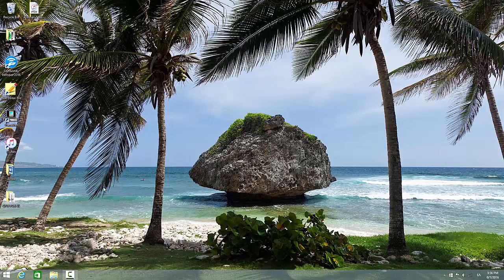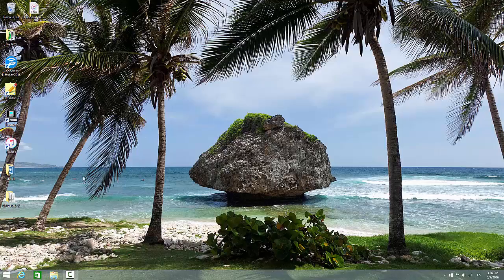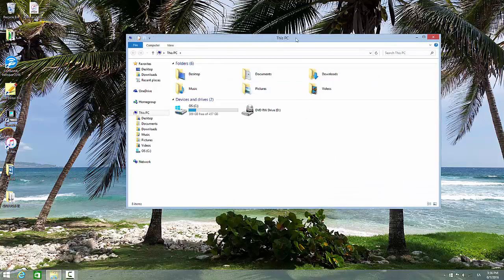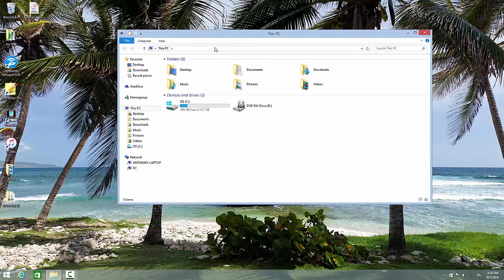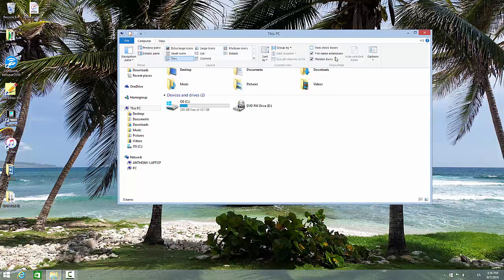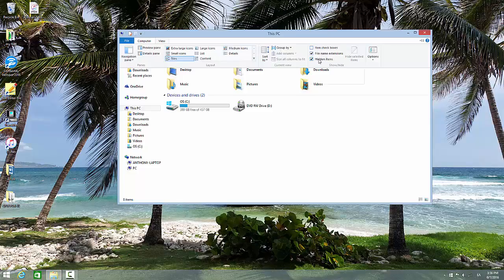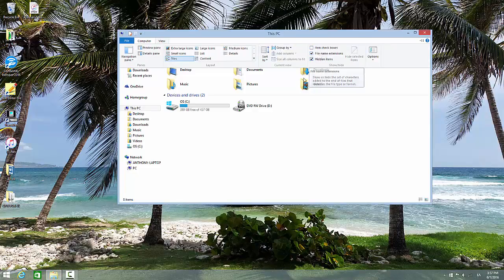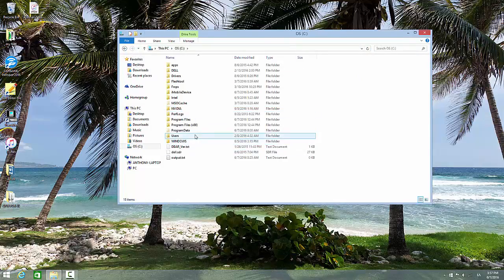FIND (.IPSW) FILES IN 30 SECONDS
How to find Ipsw files working 100% with Windows Computers.
                         www. undersec.biz